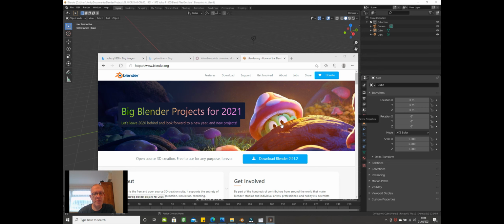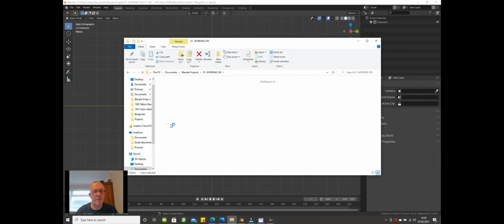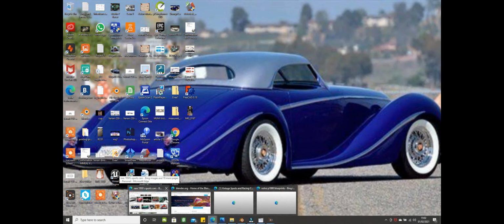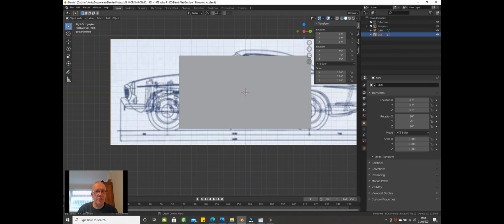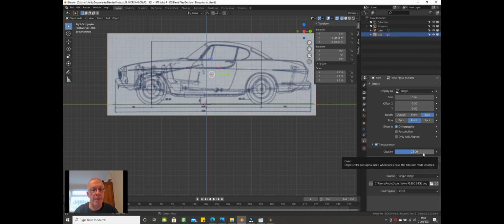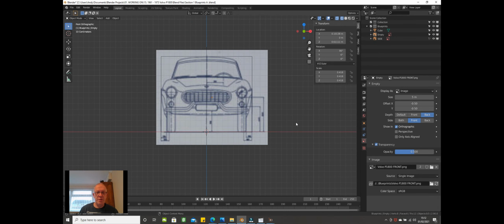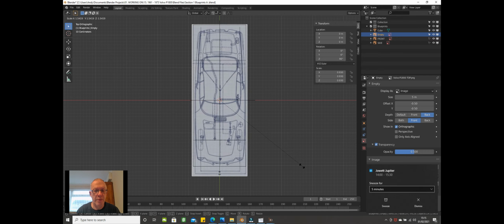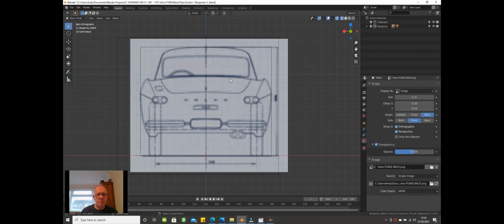Blender Tutorial Car Modelling of a Volvo P1800 Ep 3 Setting up the Image Planes 3D Cars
This is Episode 3 of a Blender Tutorial Modelling a Volvo P1800 - In this Episode I set up Blender and add the Image Planes